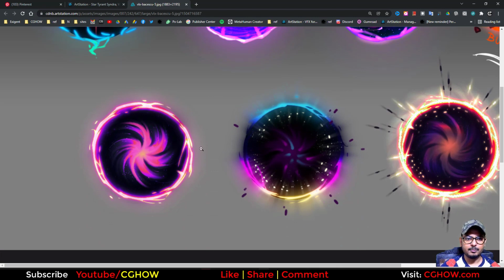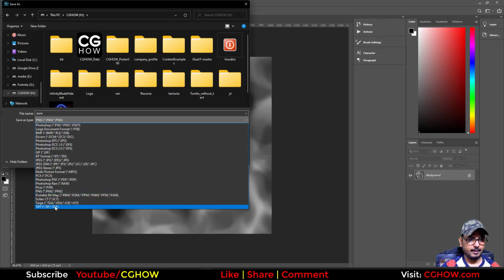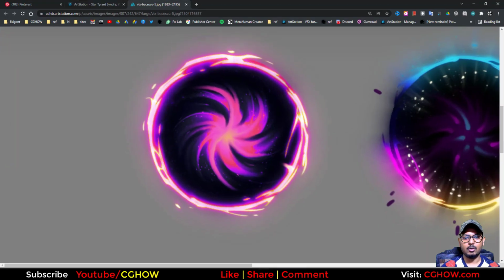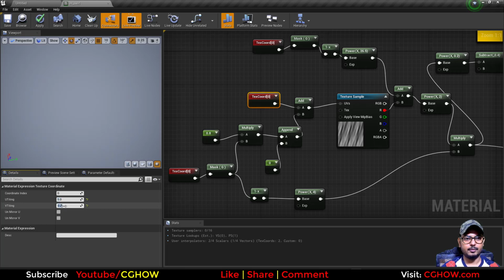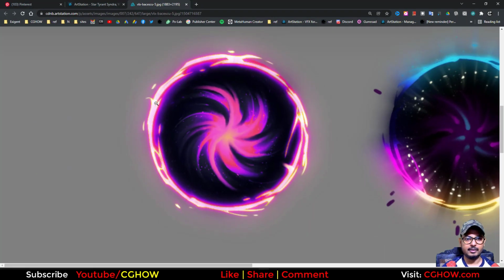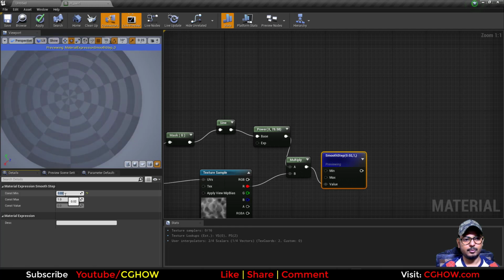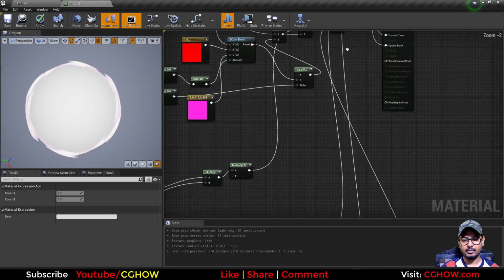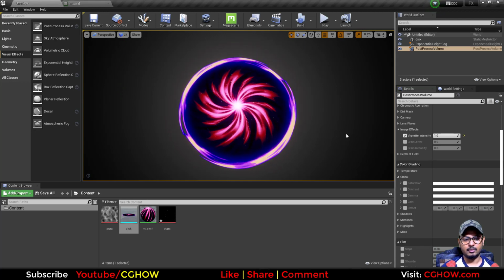Creating STUNNING Material Effects in UE4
UE4 Material FX Tutorial | Download Files